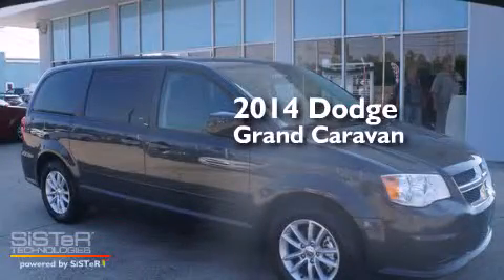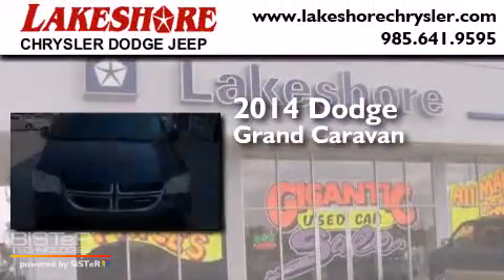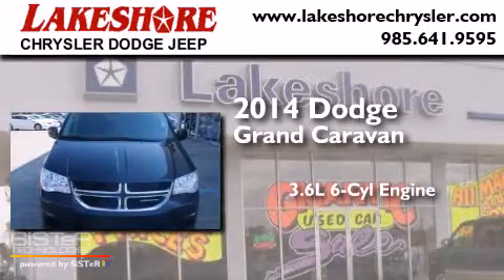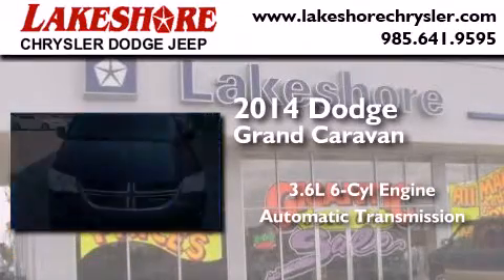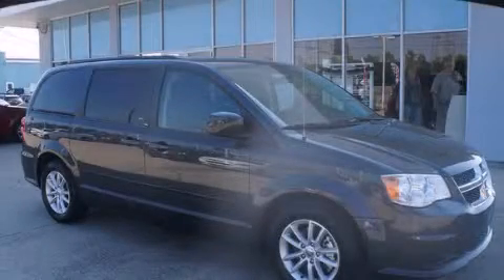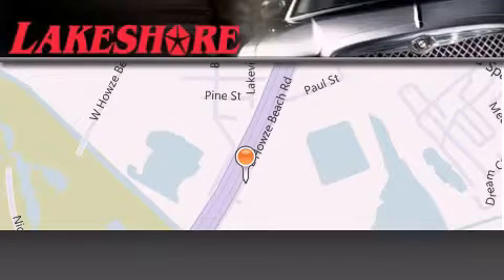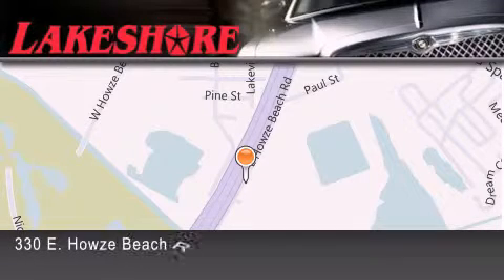2014 Dodge Grand Caravan Slidell LA 70461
Year : 2014
 Make : Dodge
 Model : Grand Caravan
 Engine : 3.6L V6
 Trans . : Automatic
 Exterior : Blue
 Miles : 20,557
 Interior : Black
 Stock : 5664

 330 E. Howze Beach Road

 Used 2014 Dodge Grand Caravan Slidell LA